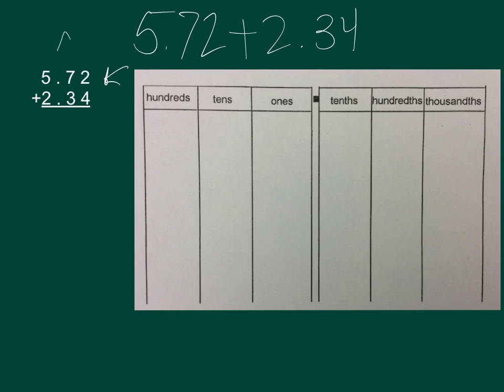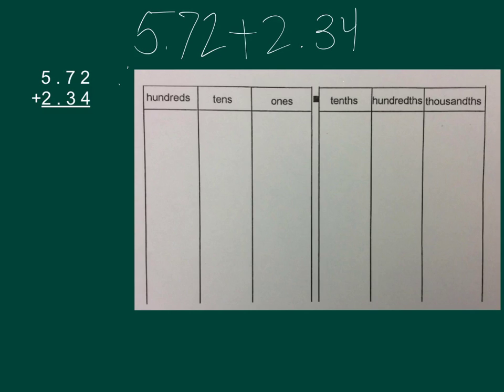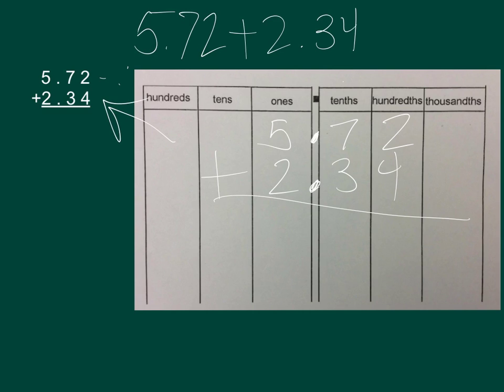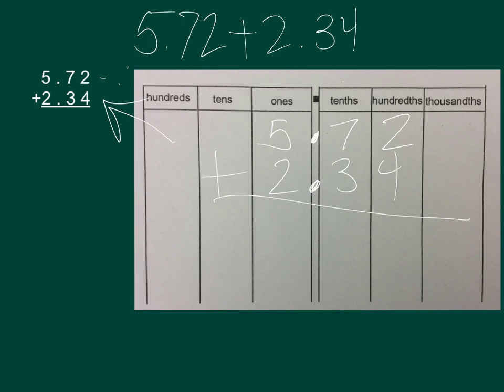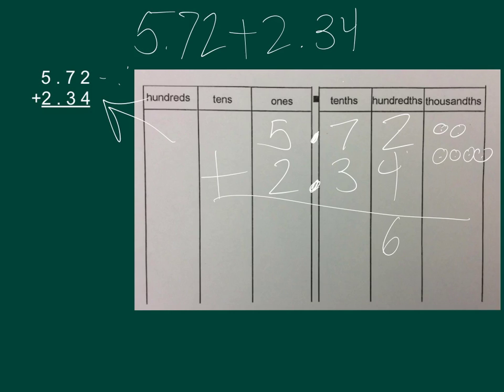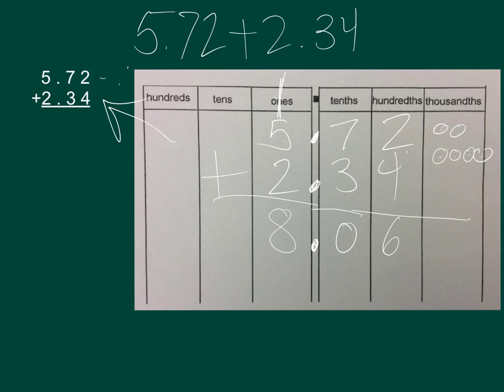Adding with decimals